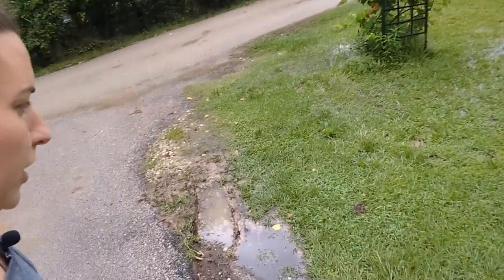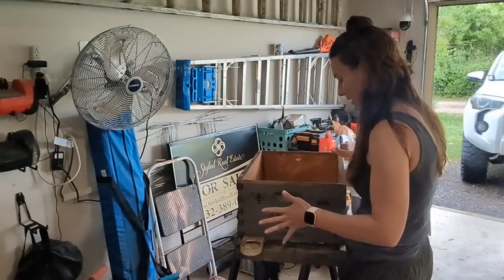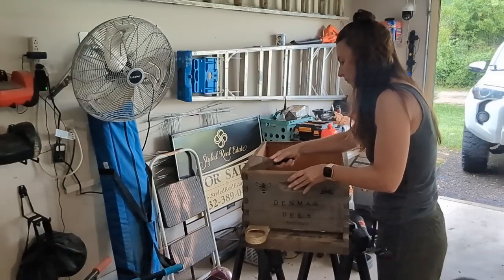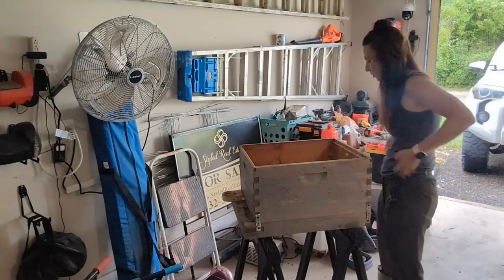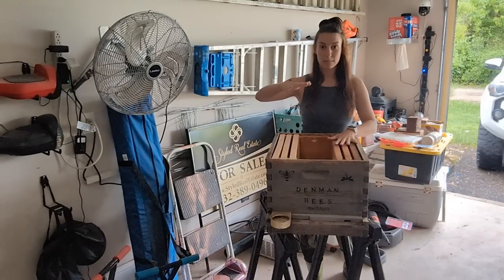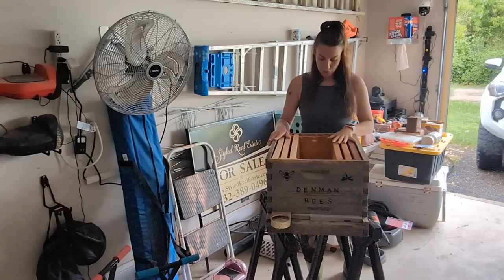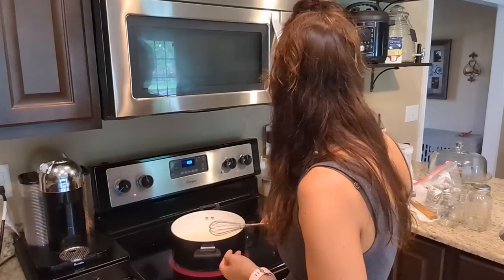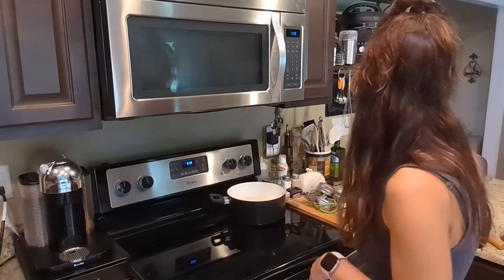Setting Up A New Bee Hive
I am getting ready to pick up my new NUC of bees and I need to get their house all ready for them to move in. I will show you the in's and out's of what I do to get everything prepared.